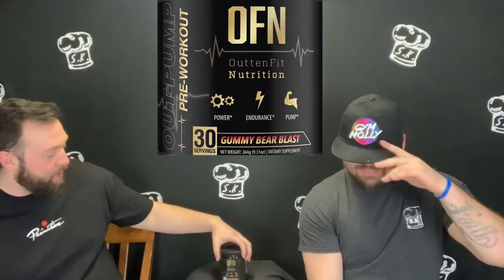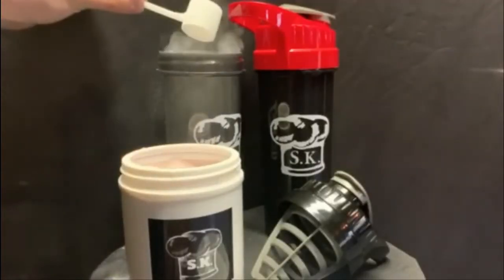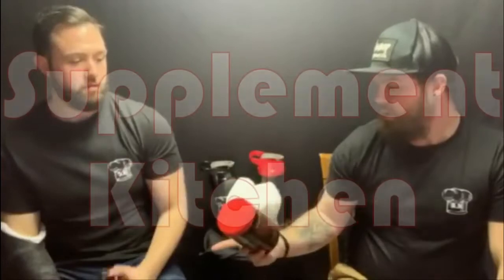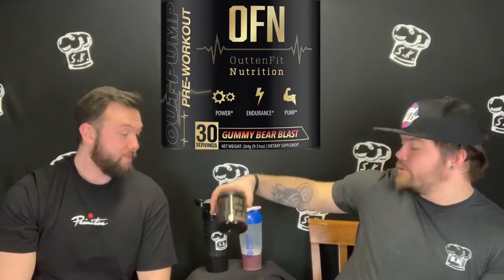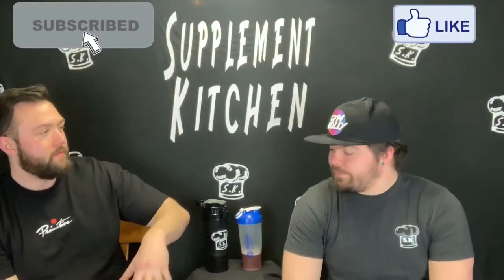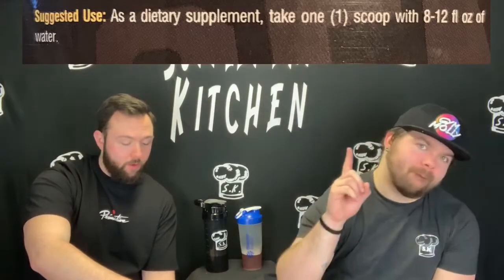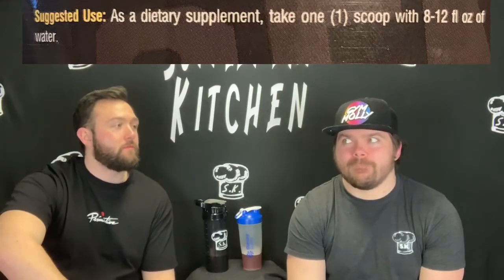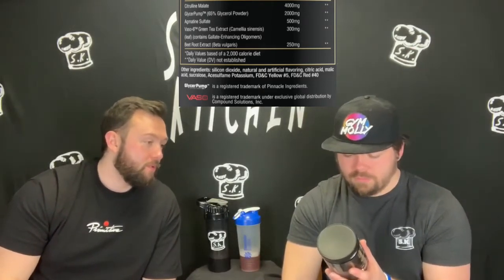Out-PUMP the competition!? Outten Fit Out-pump supplement review